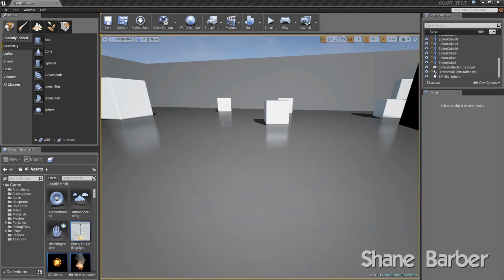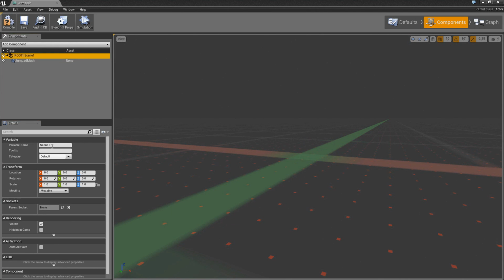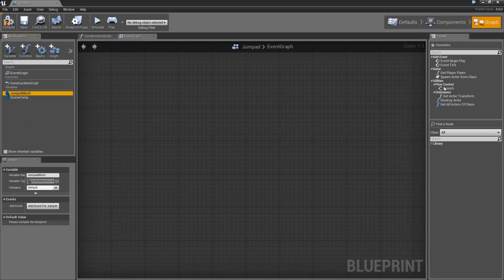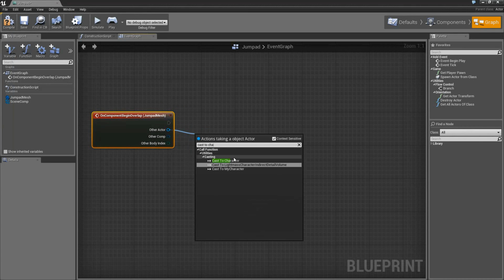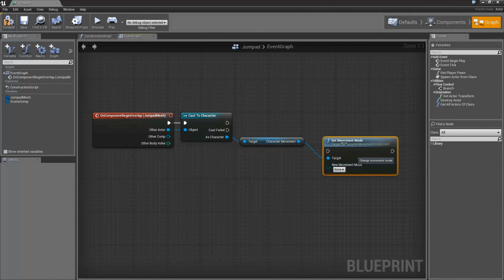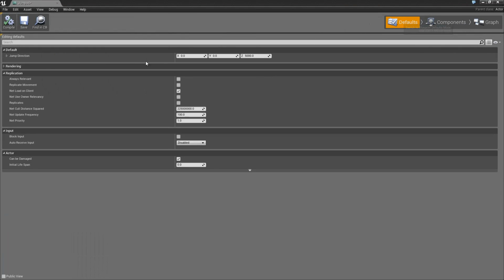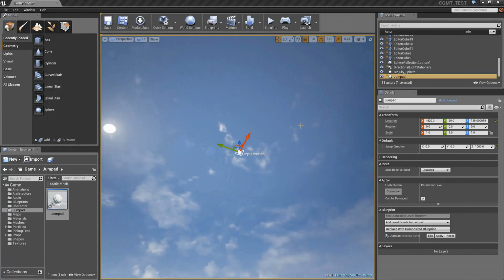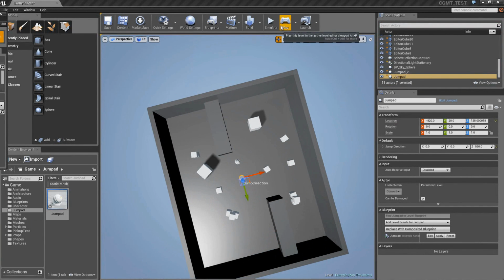UE4 - Blueprint Jump Pad Tutorial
Create a Jump Pad in this crash course on Unreal Engine 4's Blueprint System with Shane Barber from CGMasterTraining.com